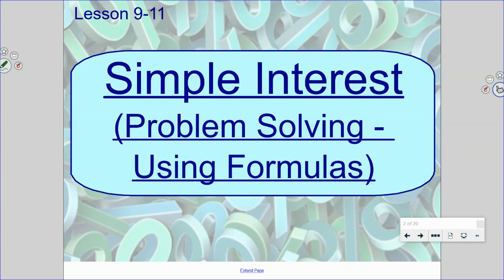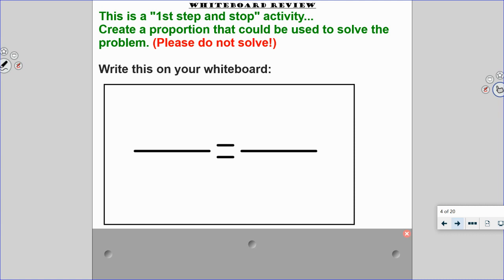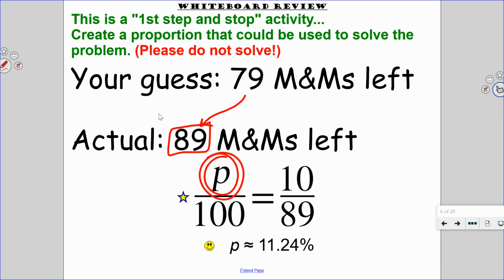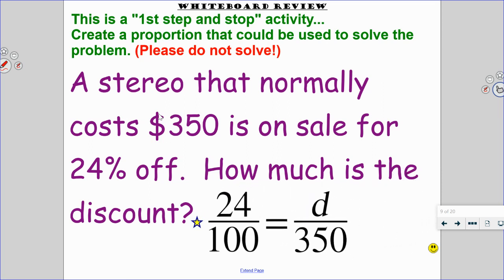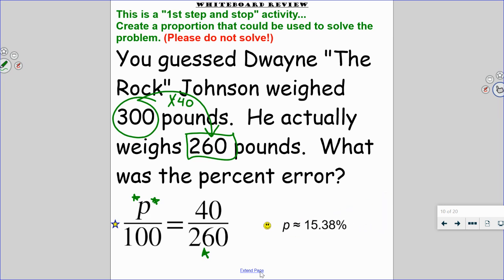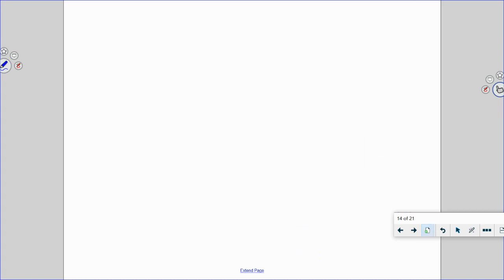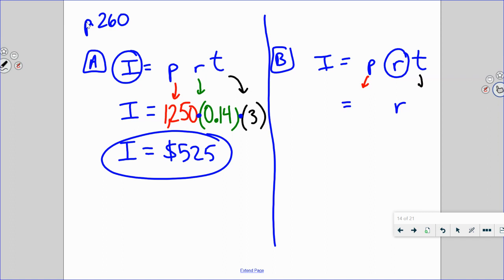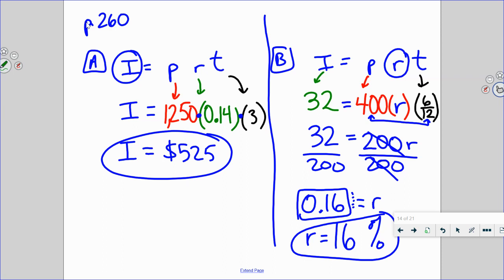9-11B.Review.Simple interest and percent problems